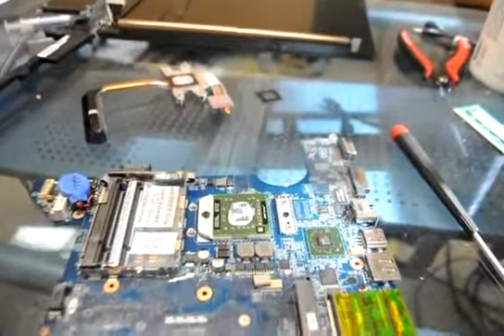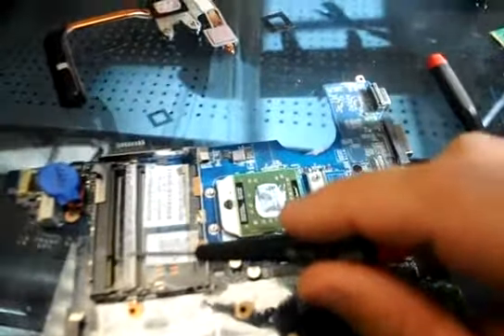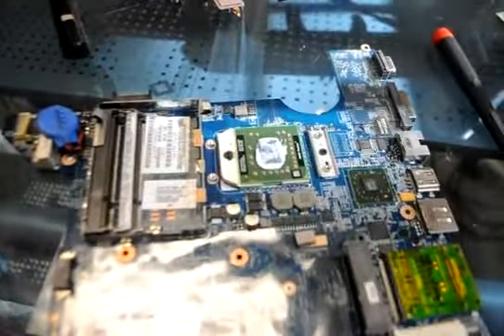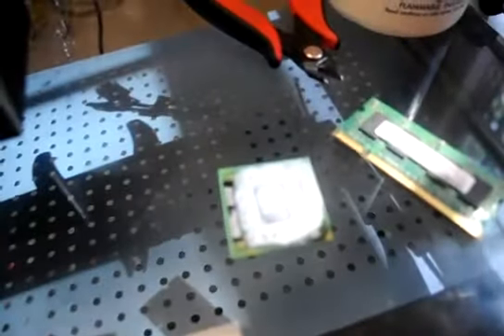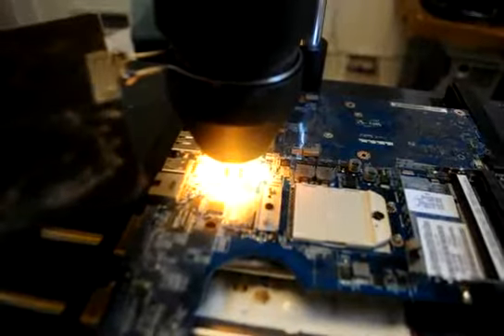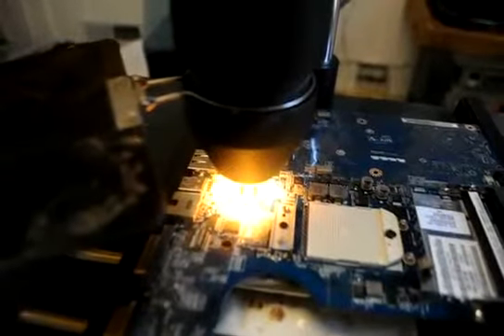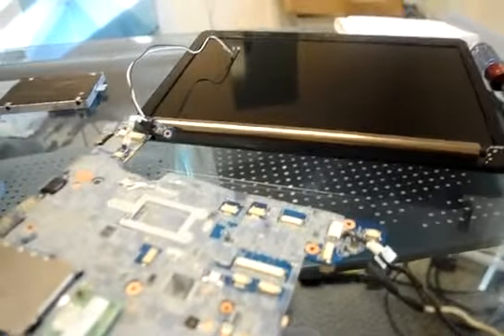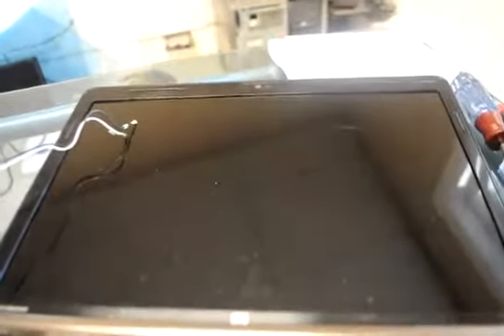hp dv4 motherboard repair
HP Motherboard Repair

We outperform on HP motherboard repair hands down even so much that we have repaired over 100 laptops in the last 90 days shipped to us from all over the world.

Yes, you read that correct. Our HP motherboard repair are so good that we have even had parts sent to us from all over the world including Australia, Germany, Japan, the Dominican Republic, and many more also including almost all 50 states for repair. We are hands down head and shoulders above our competition when it comes to HP motherboard repair.

We have been working on laptops at a component level since 2004. Our staff is trained, skilled, and trusted to complete most any task you need when getting your HP motherboard repaired. Our staff has full access to all HP and Compaq schematics to aid in our repairs. Our electronic technicians have real world experience in the avionics, automotive, and electronics industries, and we employ a mixed staff including military veteran and minority staff.

What do the customers say about our HP motherboard repair?

One of our clients sent us an email well after 30 days, actually almost one year, saying that we had fixed their HP motherboard repair.

The client said this about their HP motherboard repair service:

"It has been a while and I've been meaning to get back to you just to let you know that the laptop is working perfectly now and I really appreciate the work you did."

Does your HP motherboard repair involve your laptop having a blank screen, no wireless, no webcam, sound stopped working, spinning wheel, a circle with a line, or is the DVD or SATA hard drive not being recognized anymore?

Does this question sound like a question you have today? If it does we can help you repair your laptop from reflowing to reballing to component level repairs based on your issue. We perform HP motherboard repair as a specialty. Most of our HP motherboard repair services are between $75 to $125.